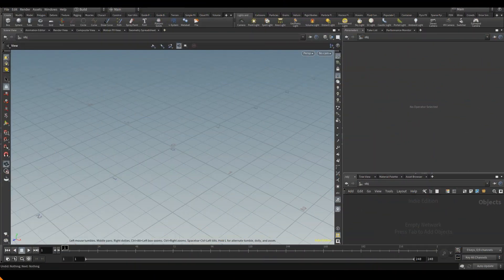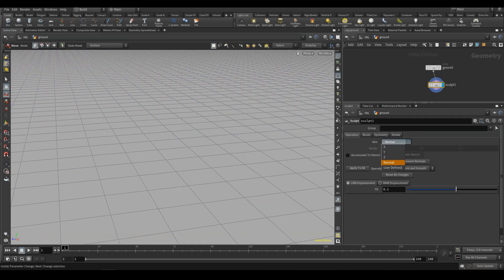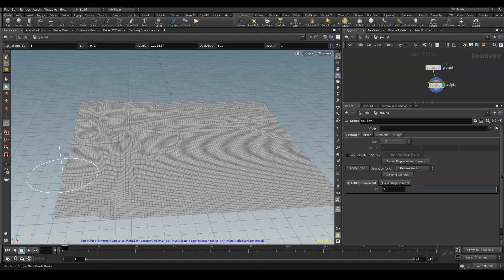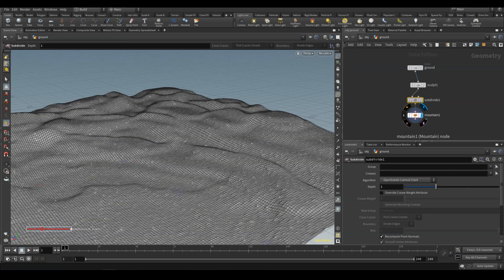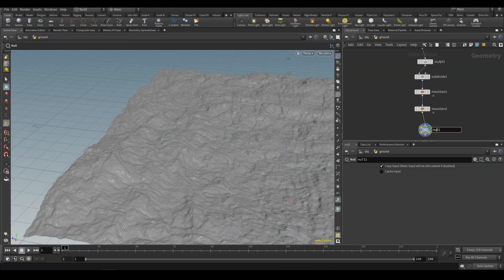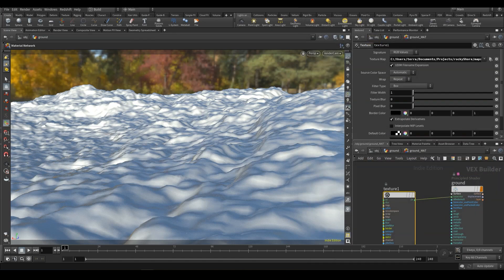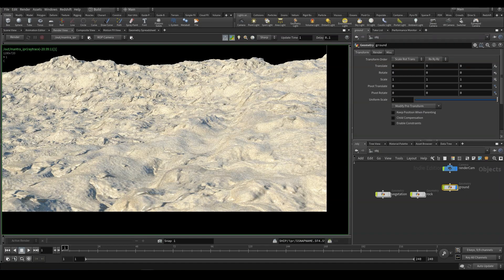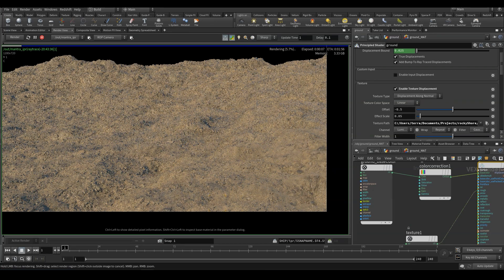HOUDINI Create a Pebble Shore - Part 1/4 Ground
You can find the file for this project on my

We are going to start our shore by creating the ground using a grid, sculpt, and mountain node, as well as create the ground material.